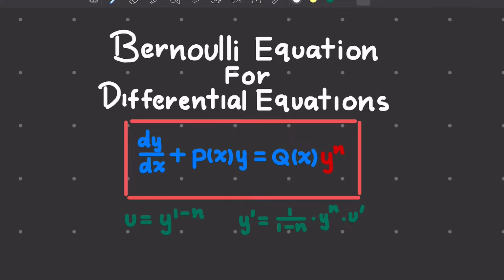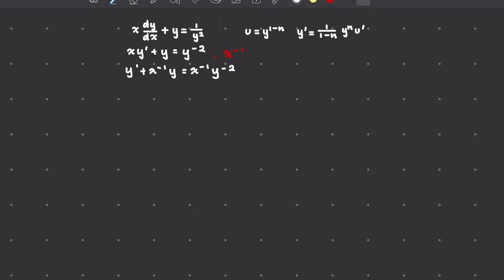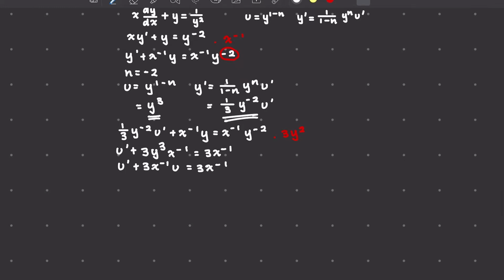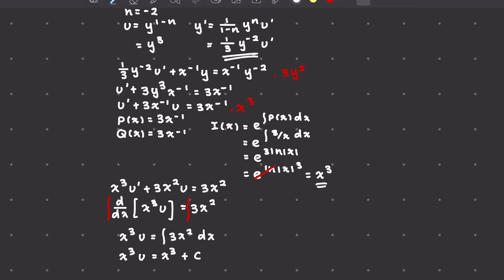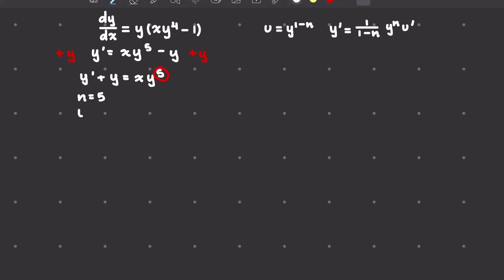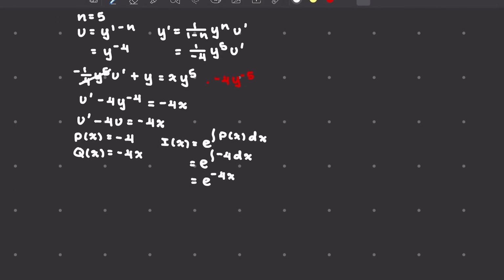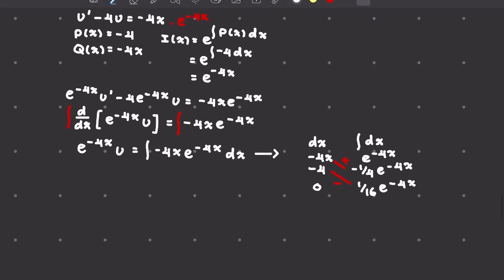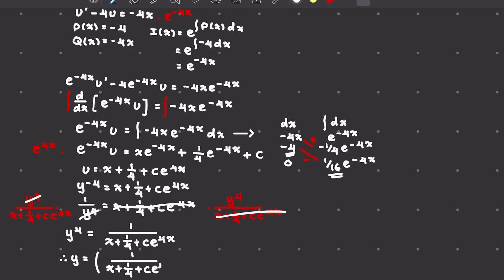Bernoulli Equation for Differential Equations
Bernoulli Equation introduces the first non-linear differential equation for first order. It involves a substitution technique yet, the algebraic manipulation is not as complex as it is for the substitution homogeneous differential equations. After the substitution process, simply solve for the First Order Linear Differential Equation that you've generated through the substitution process. Don't forget to make the solution as explicitly as possible! Have fun while doing this, enjoy the process!